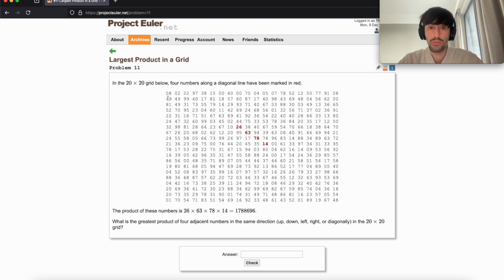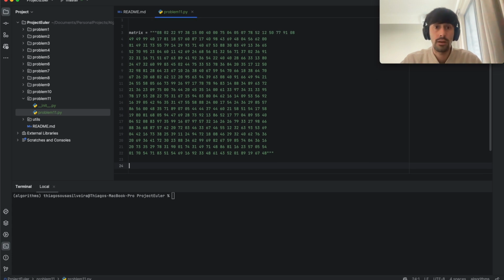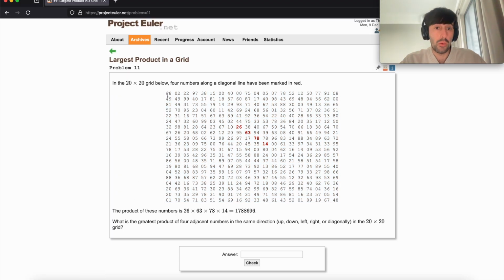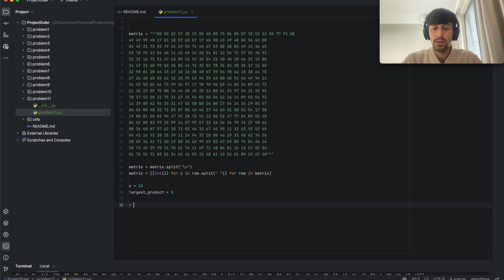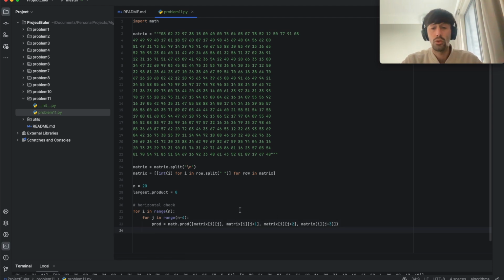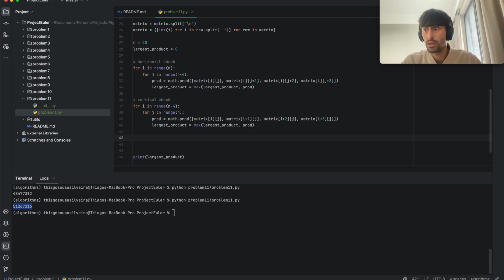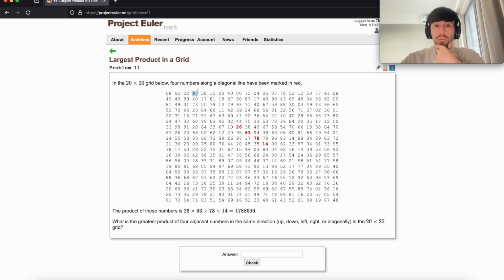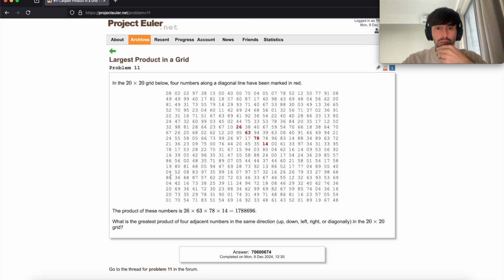Project Euler #11 - Largest Product in a Grid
In this video, we solve Project Euler Problem #11, where we find the largest product of four adjacent numbers in a 20x20 grid of numbers. This problem tests our ability to efficiently navigate a grid and apply sliding window techniques to identify the largest product in multiple directions.

🔹 Problem Statement: Find the greatest product of four adjacent numbers in any direction (up, down, left, right, or diagonally) in the given 20x20 grid.
🔹 Concepts Used: Grid traversal, sliding window, multi-directional search, and Python programming.